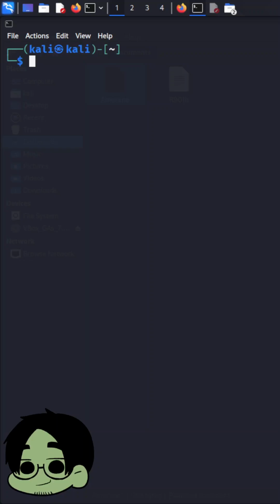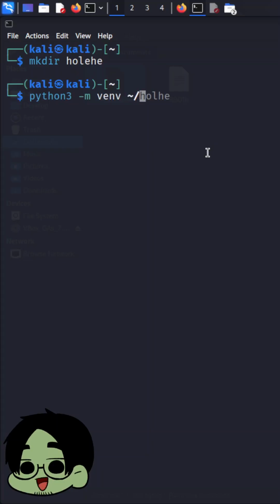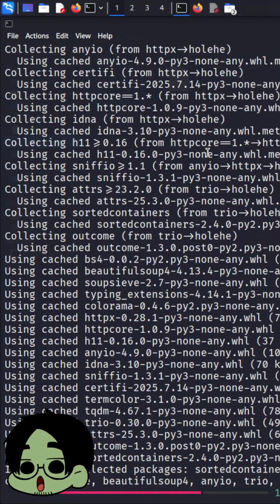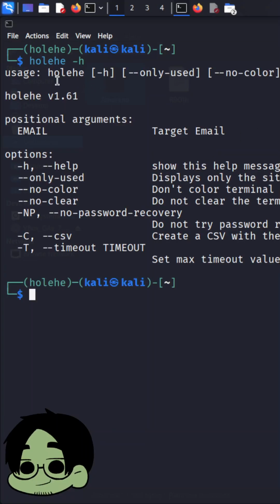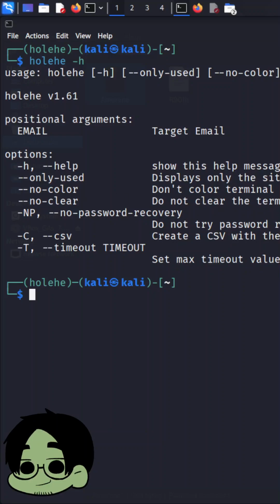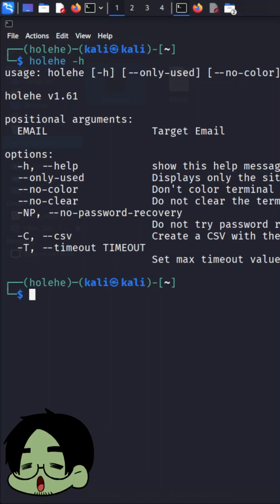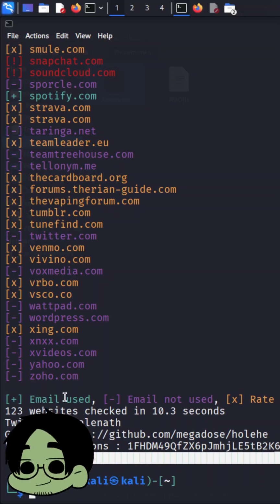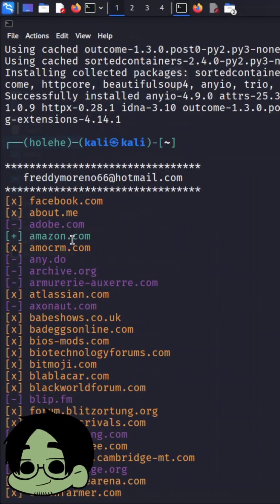Holehe OSINT Tool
𝘏𝘦𝘳𝘦'𝘴 𝘢 𝘭𝘰𝘰𝘬 𝘢𝘵 𝘢𝘯𝘰𝘵𝘩𝘦𝘳 𝘦𝘮𝘢𝘪𝘭 𝘖𝘚𝘐𝘕𝘛 𝘵𝘰𝘰𝘭 𝘤𝘢𝘭𝘭𝘦𝘥 𝘏𝘰𝘭𝘦𝘩𝘦. 𝘌𝘯𝘴𝘶𝘳𝘦 𝘺𝘰𝘶 𝘳𝘦𝘢𝘥 𝘵𝘩𝘦 𝘥𝘰𝘤𝘶𝘮𝘦𝘯𝘵𝘢𝘵𝘪𝘰𝘯 𝘵𝘰 𝘣𝘶𝘪𝘭𝘥 𝘵𝘩𝘦 𝘵𝘰𝘰𝘭 𝘵𝘰 𝘪𝘵𝘴 𝘧𝘶𝘭𝘭 𝘱𝘰𝘵𝘦𝘯𝘵𝘪𝘢𝘭.